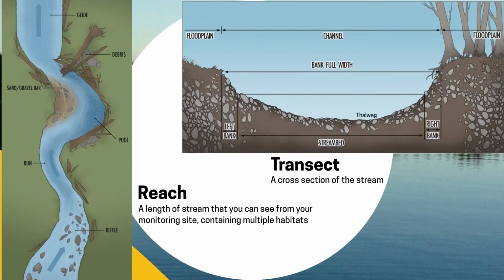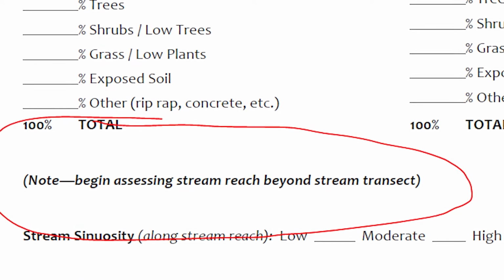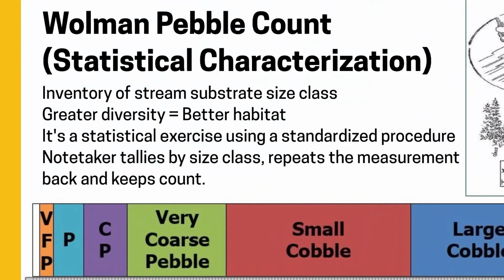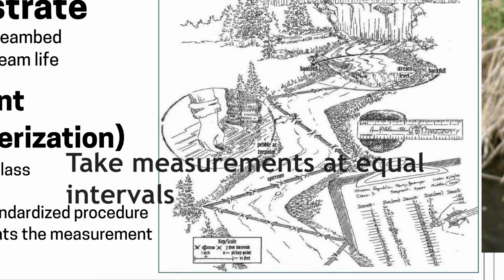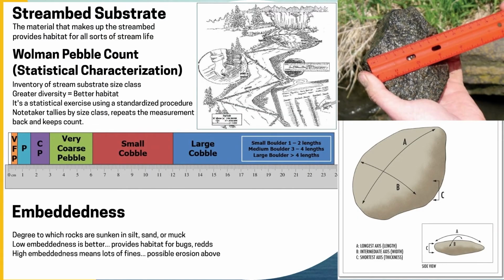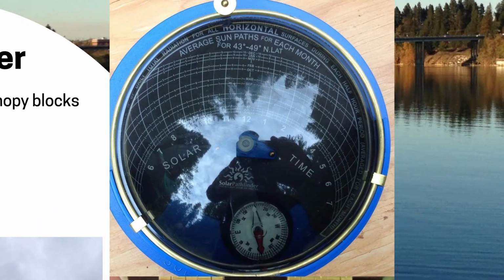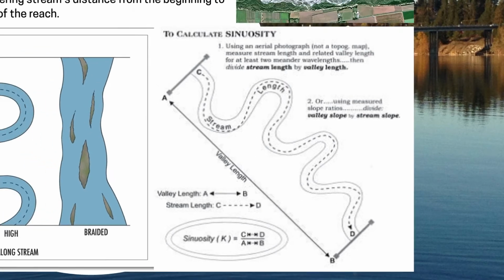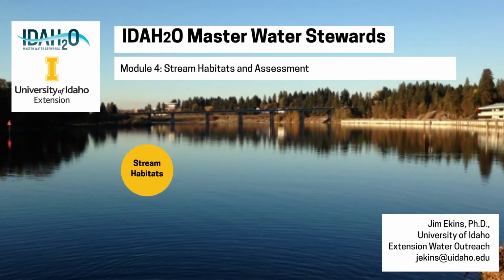Master Water Stewards Module 4: Stream Habitat Assessments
The fourth of seven educational learning modules for the IDAH2O Master Water Stewards citizen-science water-quality monitoring program focuses on habitat assessment, which is conducted only once a year, at times of low flow, like August or September. Learn about high and low flows and how either affects a stream’s structure and habitat, a bank’s visibility, and the accessibility of rocks or other substrates in the bottom of a stream. By module four's end, you’ll have produced descriptions that will be valid for a year.

Educational Video Series #033.